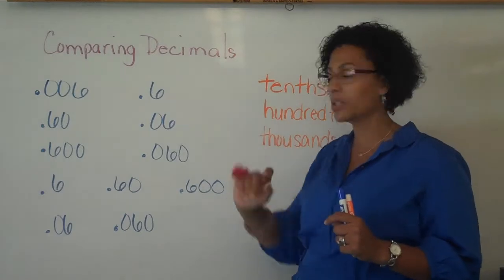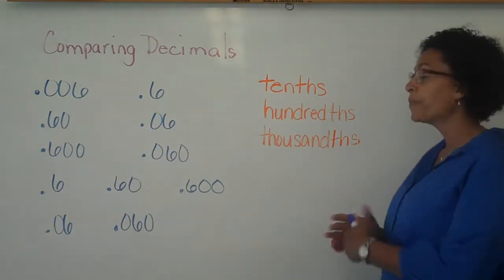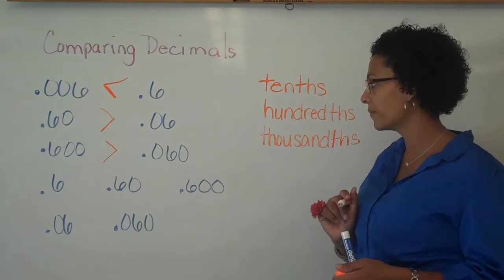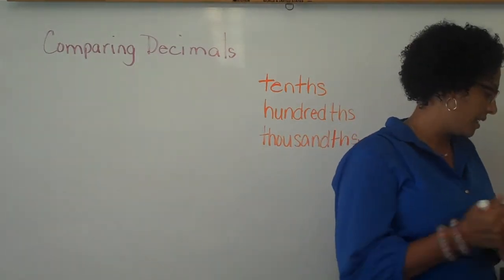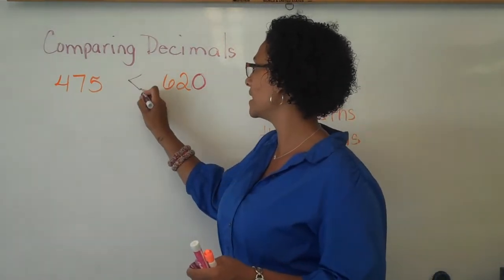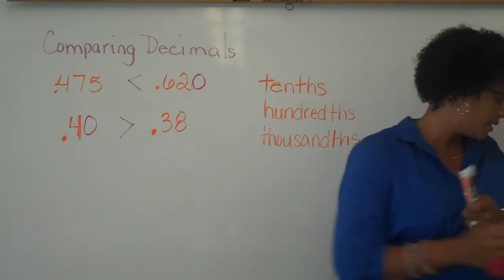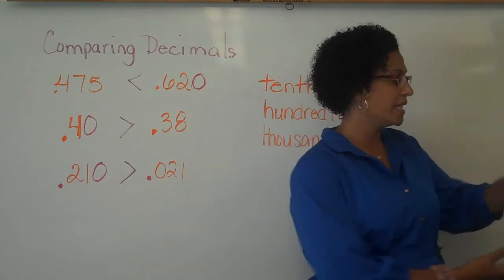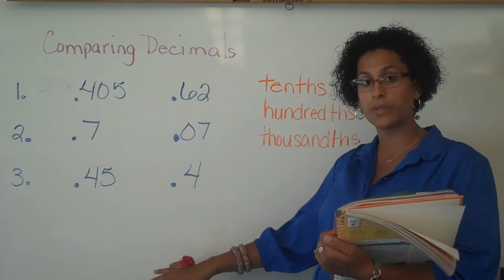Comparing Decimals by Mrs. Rodriguez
comparing decimals mrs rodriguez